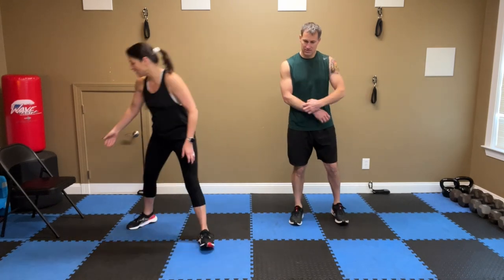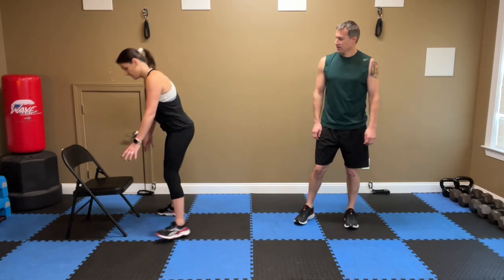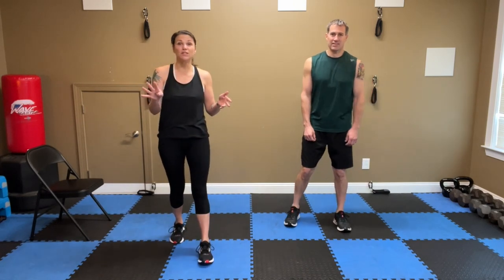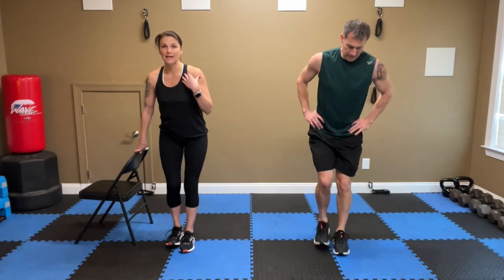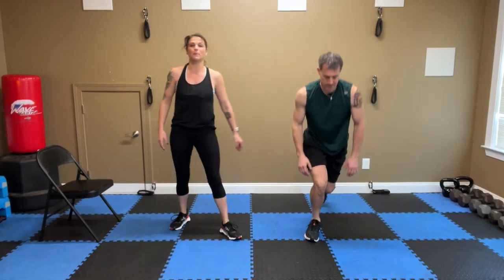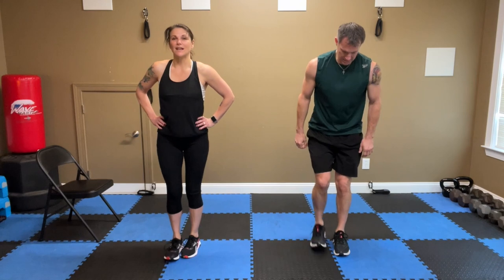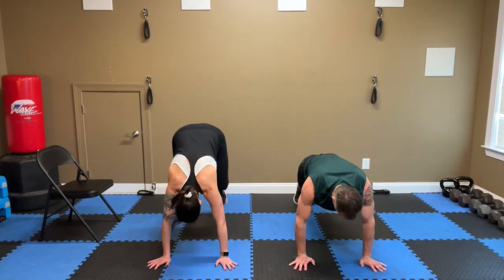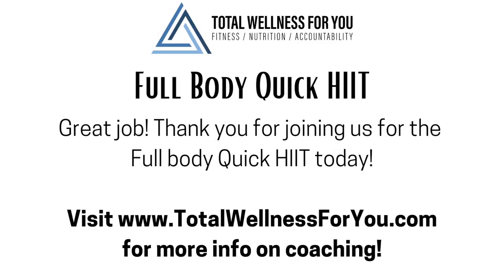Bodyweight 004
To learn more about Total Wellness for You coaching programs,